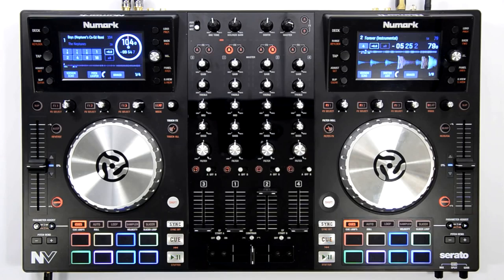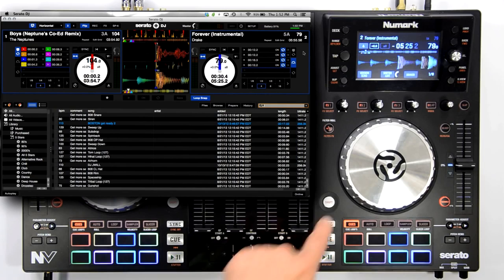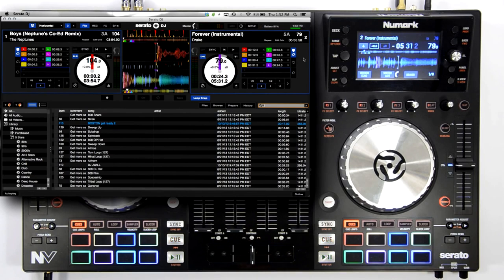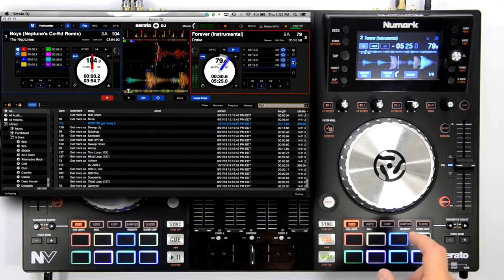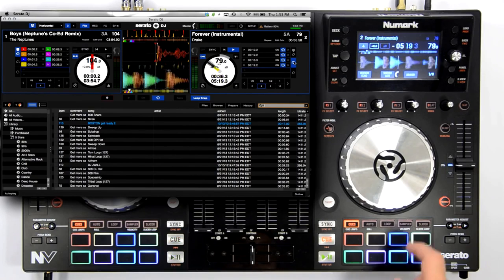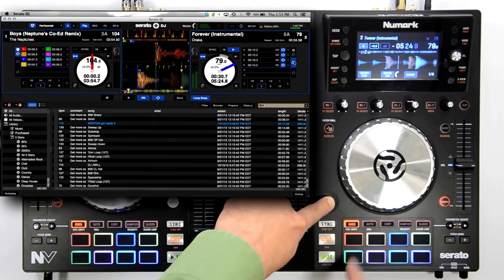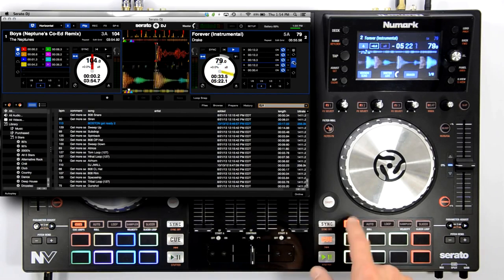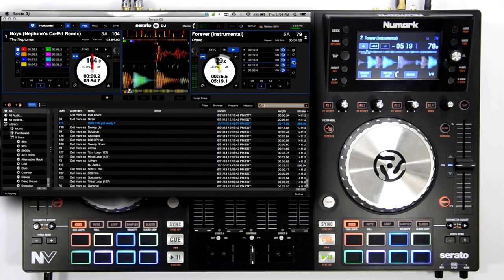Numark NV Serato Flip Tutorial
INTRODUCING NV’S SERATO FLIP FEATURE

Serato DJ 1.7 – Serato Flip allows you to record your Cue Point and Censor actions, which can be saved and looped, ready to re-trigger and start in an instant. Use Serato Flip to create and save up to 6 Flips per track, ready for playback in the studio or the club.

AJ Bertenshaw, CEO of Serato says: "We are very proud and excited to finally unveil Serato Flip, which we have been hard at work on for many months. We think our users will find the ability to flip tracks and save their edits to be an indispensable new way to work with Serato DJ."

The original idea of being able to record and playback cue point information in a simple way was first pitched to us by NZ producer P Money, who was already using Serato to put beats together by manually triggering cue points.

Not only a great beat sketch pad, Serato Flip can also be used as a powerful DJ tool. The simple, yet effective control set designed with the DJ in mind allows you to use it in your set in a number of ways:

• Make clean edits of your tracks by recording censor actions.
• Extend intros, breakdowns or outros for better mixing.
• Create transition sections in your songs for changing tempo or beat structure.
• Advanced tone-play and performance.
• Auto-skipping verses or choruses in songs.
• Making beats.

Serato Flip will be available as a paid Expansion Pack with Serato DJ 1.7, coming this September. It will be available for purchase in-app and on the Serato Online Store for USD29.00.

Features of Serato Flip

Record Cue Point & Censor Automation
Click record once to arm recording. Once you hit the first cue or censor, recording begins. Hit record again to set the end point of your Flip.

Prepare & Edit Tracks In Offline Mode
Use Serato Flip without your hardware connected.

Flip Saving
Save 6 different Flips per track. Serato Flip information is saved to your tracks metadata and doesn't edit the audio of the track. You can delete cue points and your Flip will still be remembered.

Hardware Controls, Keyboard Shortcut & Midi Mappable
Control Flip directly from your computer or your controller with a keyboard shortcut and hardware controls being mapped for supported current and future hardware. Flip controls are also MIDI mappable for use with the MIDI controller of your choice.

Looping / Loop Snap
Choose whether your recorded Flip plays through once or loops. Select whether your looped Flip will snap to an end-point that's on beat with your track.

Recall and Replay
Turn Flips ON / OFF and start your Flip on track load or whenever you like.

Make perfect edits
Platter movements aren't recorded so you can move the platter to an exact point and trigger a cue point to make the perfect Flip.

Name your Flips
Just like Serato DJs nameable Cue Points you can also name your Flips. The name of your Flip will appear in the deck info area when the track is loaded.